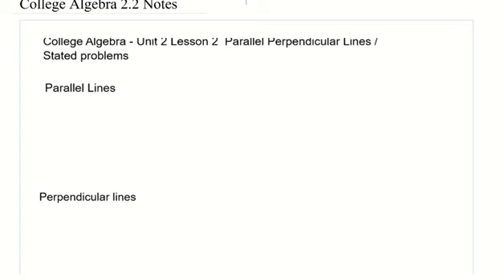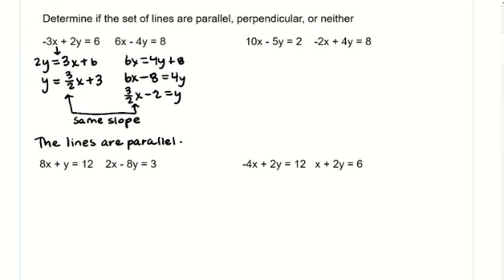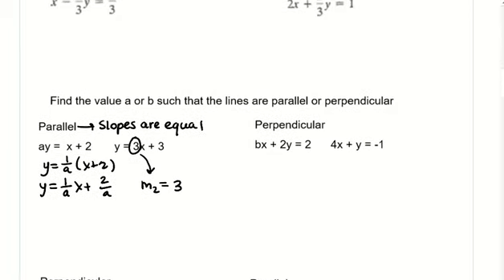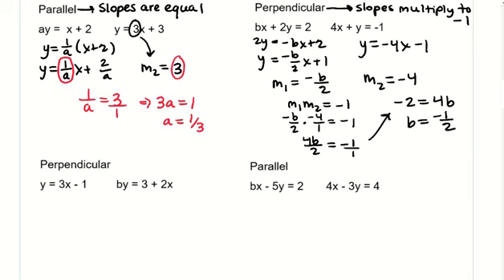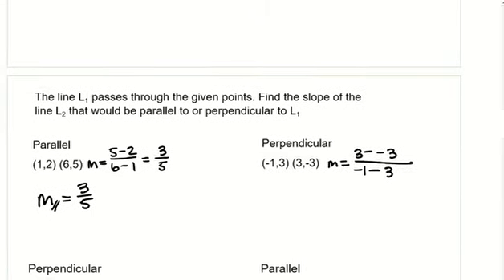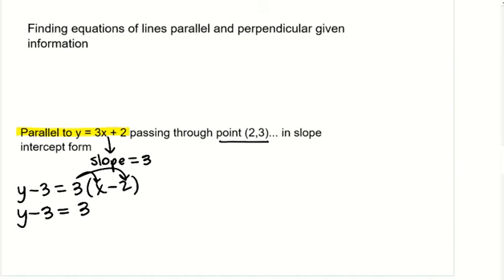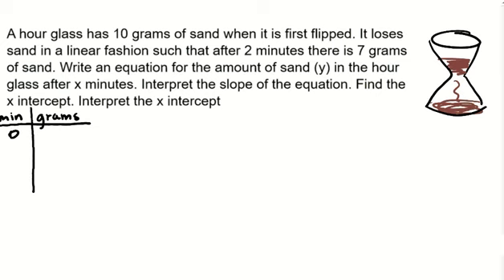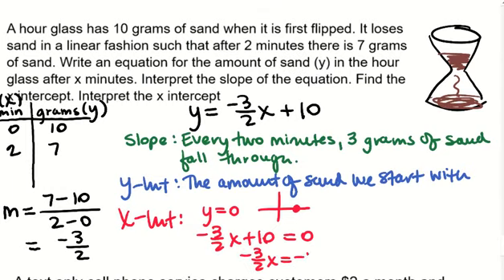Parallel and Perpendicular Lines